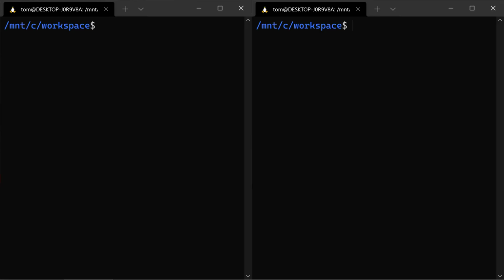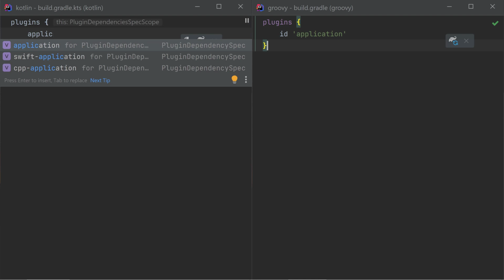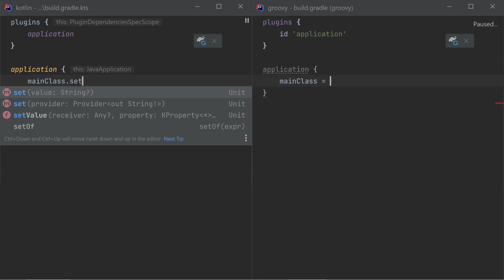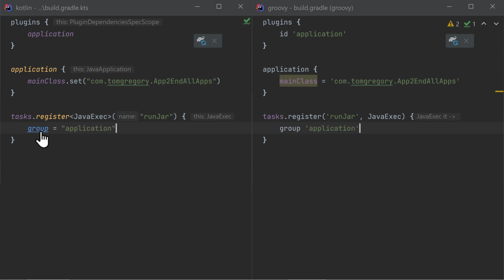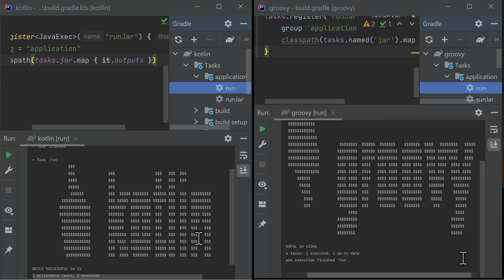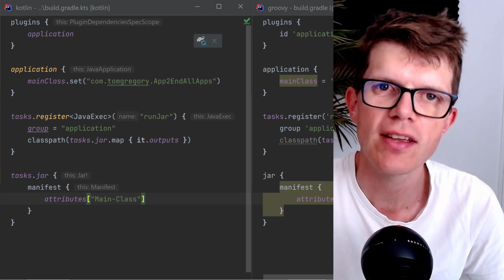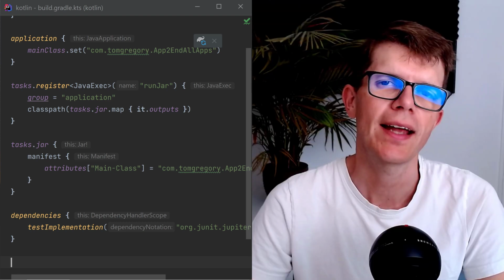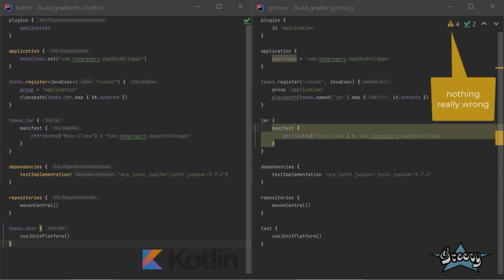Gradle Kotlin vs. Groovy DSL (side-by-side comparison)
Is the Gradle Kotlin DSL any good? Find out with this side-by-side comparison between the Kotlin & Groovy DSL. You'll learn the main differences as we create a Gradle project in both languages at the same time.

Quick access to differences in Kotlin DSL:
0:00 Introduction
0:21 Different build file name
0:40 Improved plugins syntax & autocomplete
1:25 Different syntax to set task properties
1:45 Different register task syntax
2:05 Use equals to set class variables
3:02 Configuring jar task
3:25 Double quoted strings
4:05 Always use brackets
4:42 No build script warnings in IDE

CORRECTION
In Groovy it's better to use "tasks.named('jar')" instead of "jar" when configuring the jar task. That way you will avoid potential unnecessary configuration.

📖 Check out the accompanying article "5 reasons to switch to the Gradle Kotlin DSL"